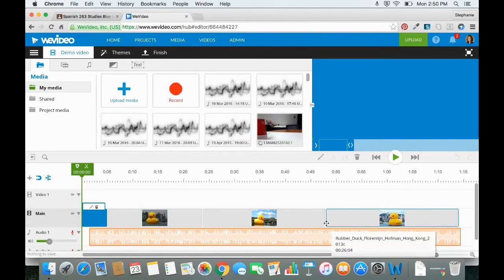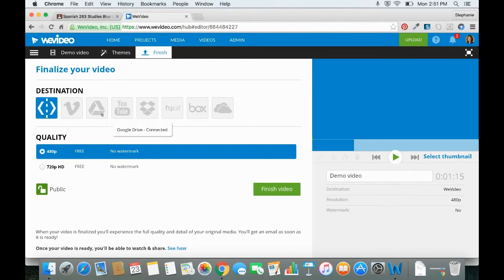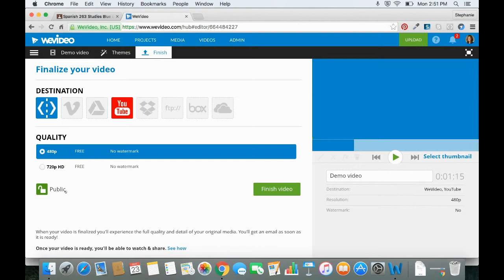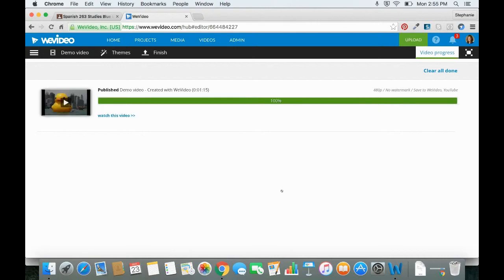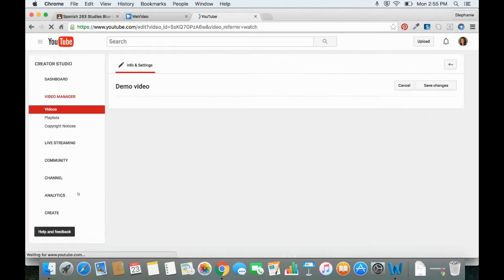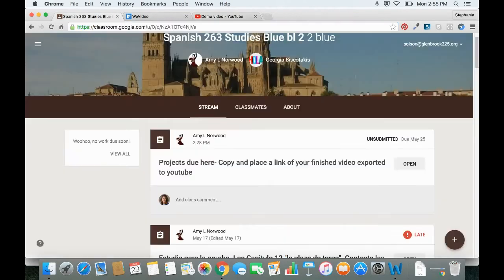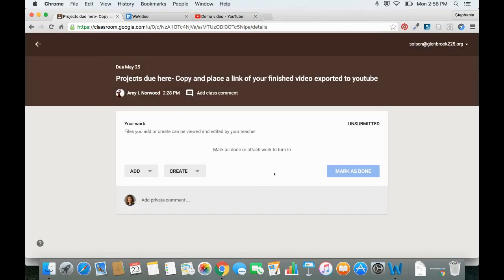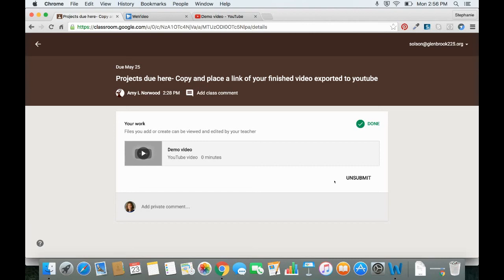Submit WeVideo to Google Classroom